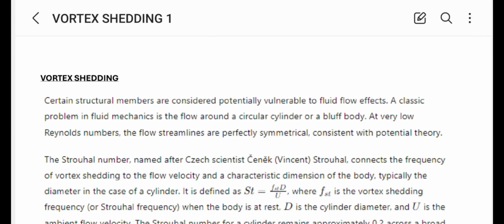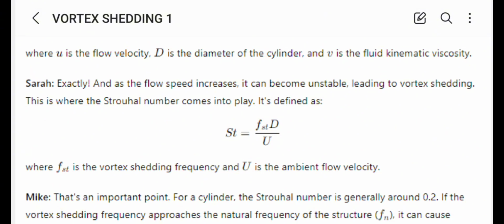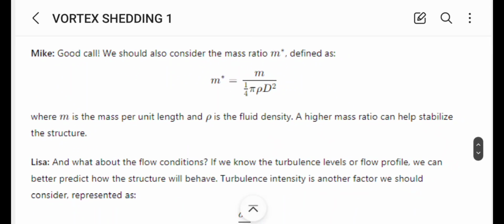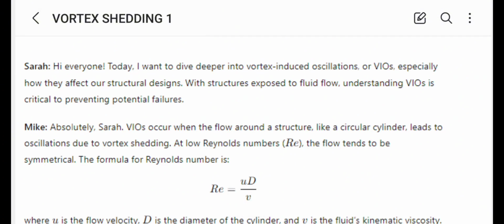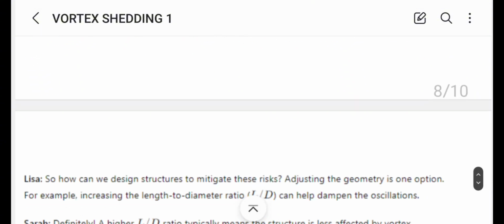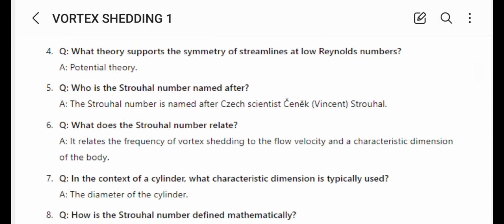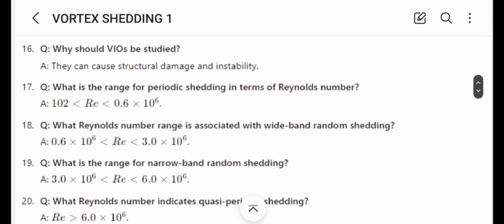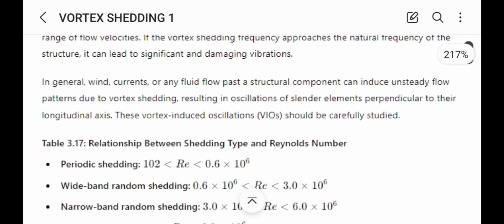vortex shedding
Strouhal number
Natural frequency
Vibration